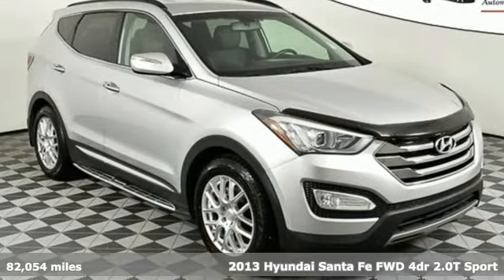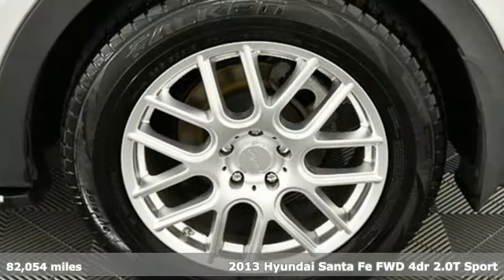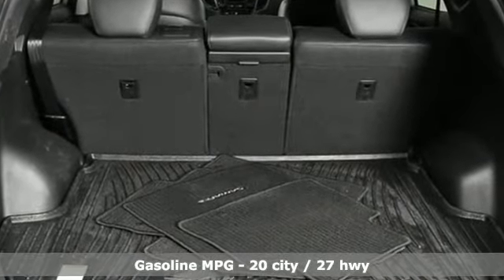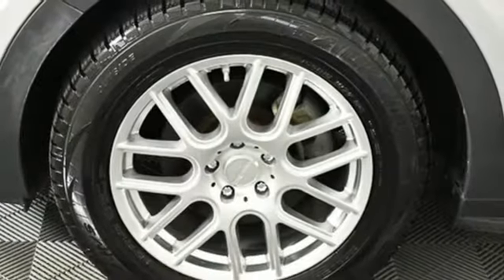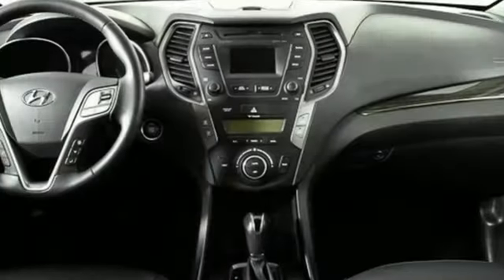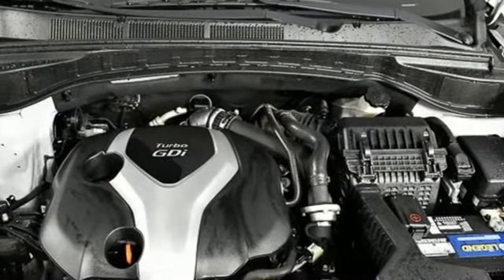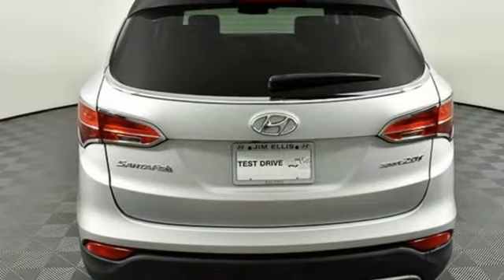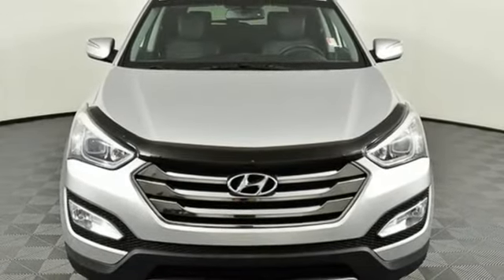Used 2013 Hyundai Santa Fe Sport Atlanta Duluth, GA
Year: 2013
Make: Hyundai
Model: Santa Fe Sport
Trim: 2.0T
Engine: 2.0L I4 DGI DOHC 16V Turbocharged
Transmission: 6-Speed Automatic with Shiftronic and Overdrive
Color: Silver
Interior: Black
Mileage: 82054
Stock #: H9531
VIN: 5XYZU3LA0DG091997
2013 Hyundai Santa Fe Sport 2.0T Moonstone Silver W/ Leather & Premium Package black Leather, 4-Wheel Disc Brakes w/ABS, Active ECO System, Advanced Front Airbags, Auto-Dimming Interior Mirror w/Homelink/Compass, Automatic Headlight Control, Bodycolor Exterior Power Mirrors, Bodycolor Rear Spoiler w/LED Brake Lights, Chome Twin-Tip Exhaust, Chrome Accent Front Grille & Door Handles, Driver Selectable Steering Mode, Dual Zone Automatic Temperature Control, Electroluminescent Gauge Cluster, Electronic Brake-Force Distribution (EBD), Exterior Mirrors w/Turn Signal Indicators, Fog Lights, Heated Exterior Mirrors, Heated Rear Seats, Hill-Start Assist Control (HAC), Illuminated Ignition, Leather & Premium Equipment Package 05, Leather Wrapped Steering Wheel & Shift Knob, LED Headlight Accents, Power Door/Tailgate Locks, Power Front Passenger Seat, Power Windows W/Driver Auto Down/Up, Premium Door Sill Plates, Proximity Key Entry w/Push Button Start, Remote Keyless Entry System w/Alarm, Roof Side Rails, Sliding & Reclining 2nd Row Seats, Solar Front Glass, Steering Wheel Mounted Audio & Cruise Control, Sun Visors w/Illuminated Vanity Mirrors, Tilt & Telescopic Steering Wheel, Tire Pressure Monitoring System, Vehicle Stability Management w/ESC, Windshield Wiper De-Icer.

Address:
5785 Peachtree Ind Blvd